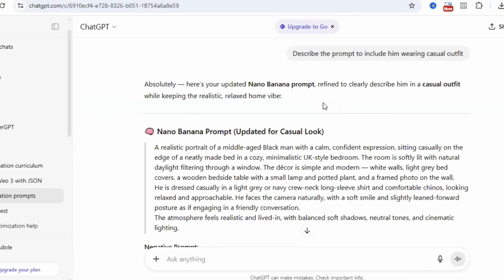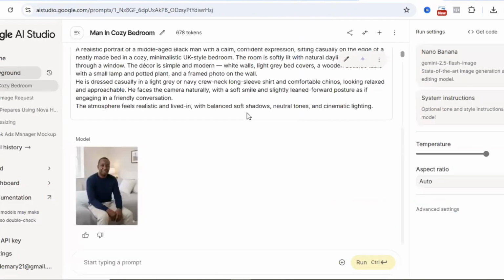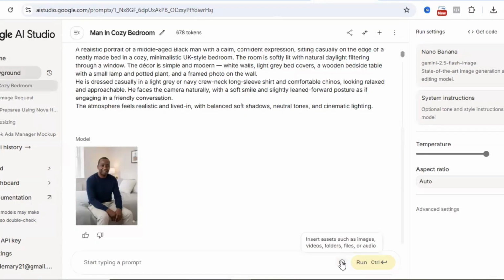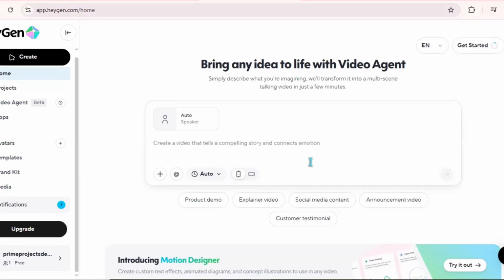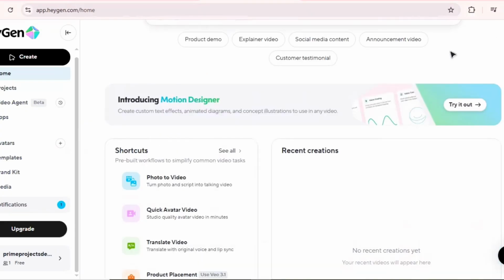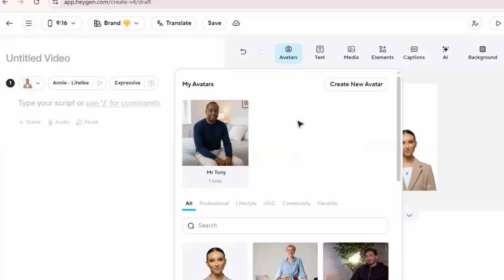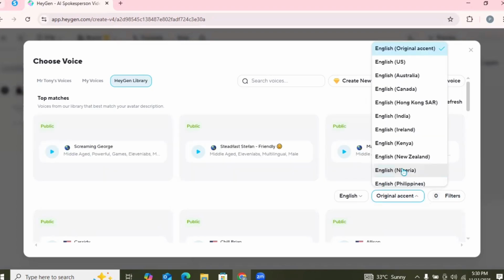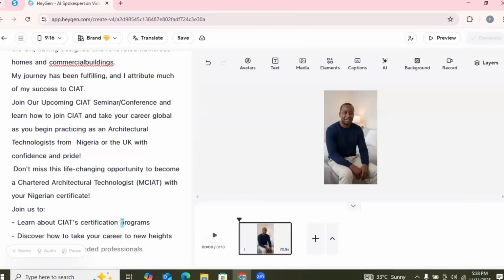Make Any Photo Move & Talk Using AI (Free & Easy Tutorial!)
Want to bring your photos to life? In this step-by-step tutorial, I’ll show you how to make ANY photo move and talk using AI — no experience needed!

You’ll learn:
- How to animate still images in minutes 🕒
- How to make your photos speak realistically 🗣️
- The best AI tools and tricks for free! 💡

Perfect for creating viral content, social media videos, or just having fun with your pictures!